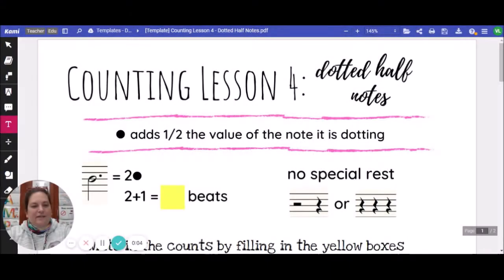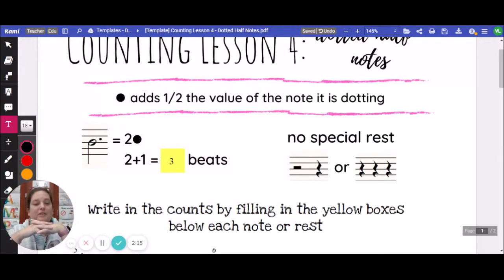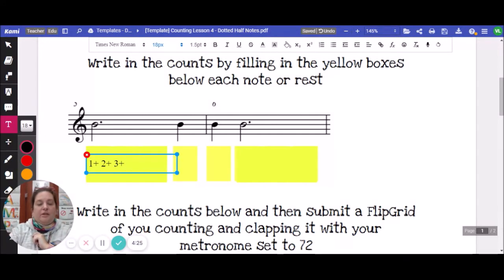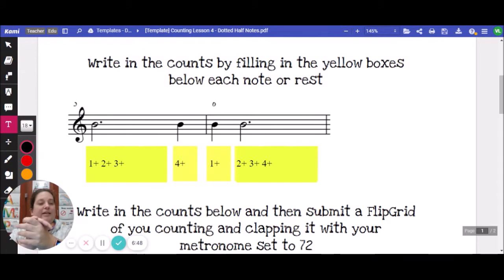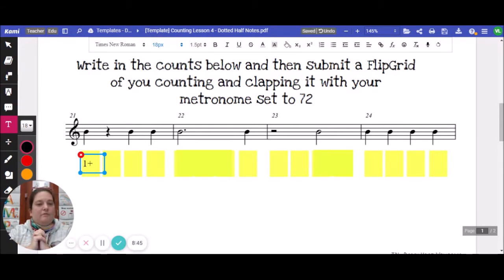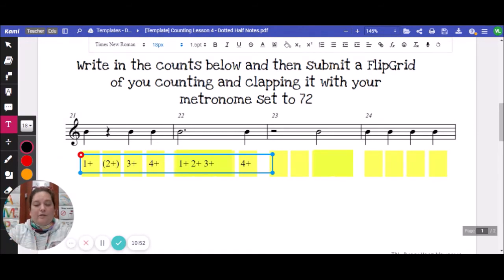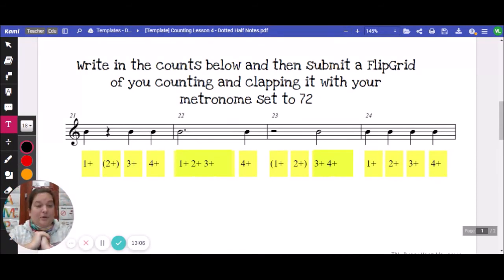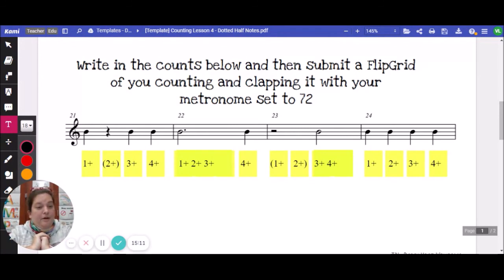Counting Lesson 4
In this video, I go over the Counting Lesson 4 that we did together in class. This video is for students who missed class or need a refresher!